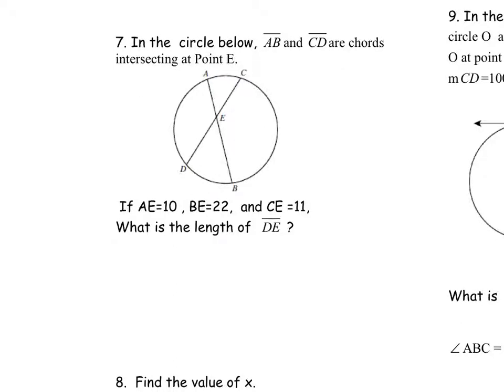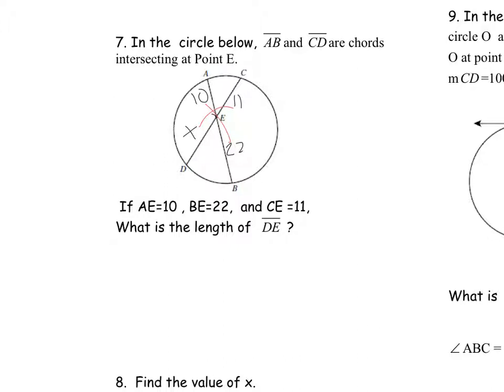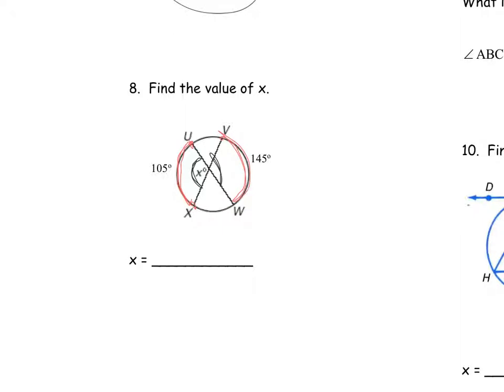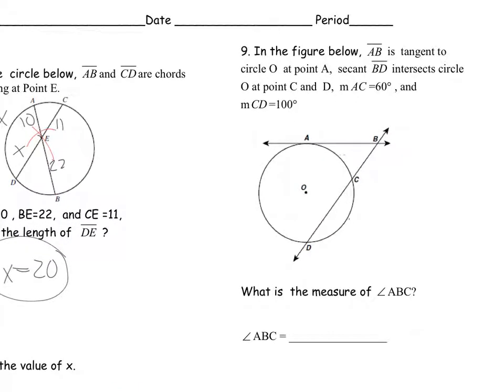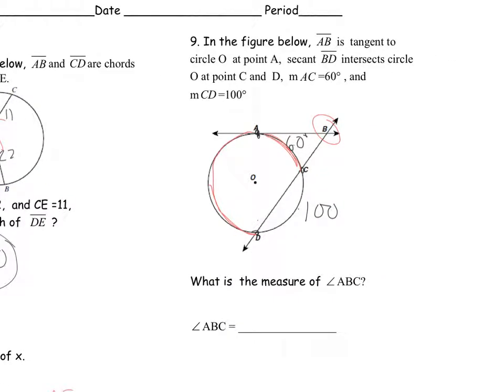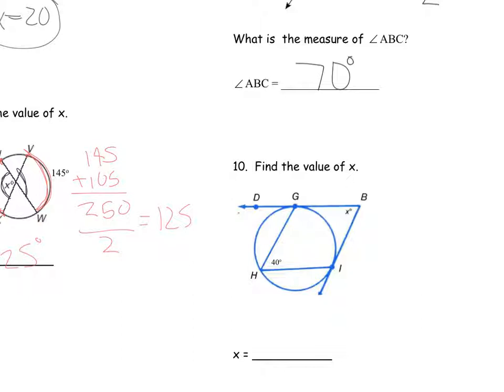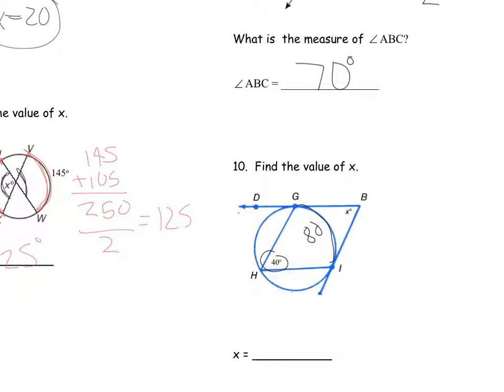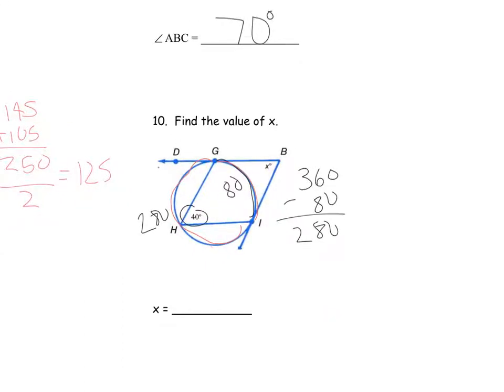CirclesReviewPg2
Page 2 of Circle Review